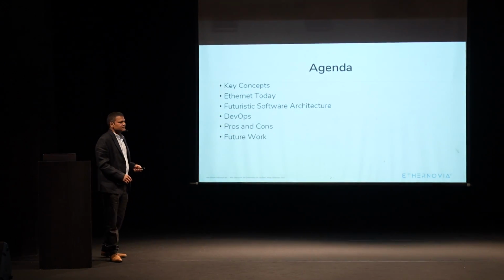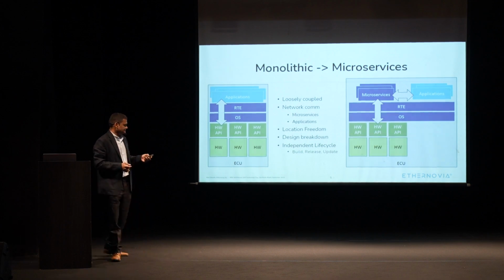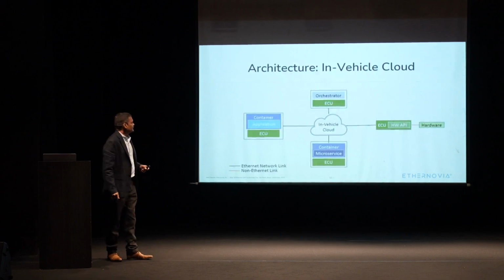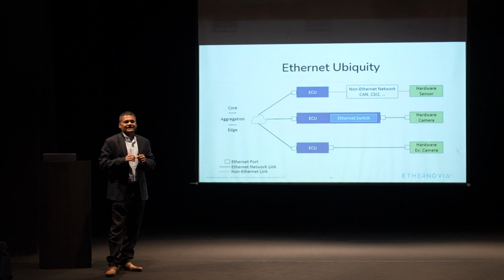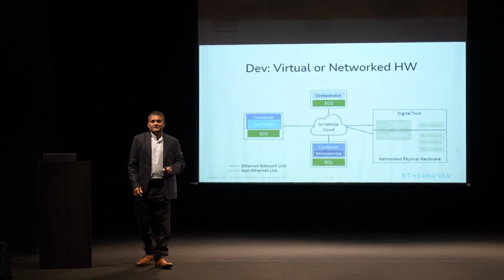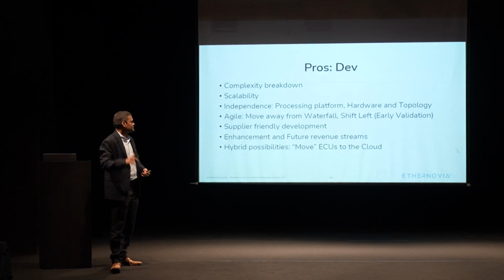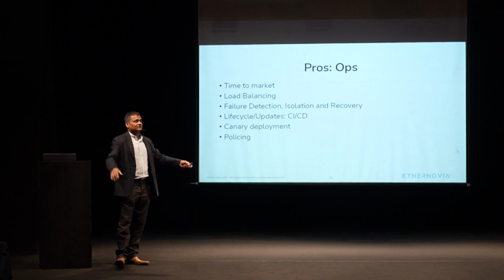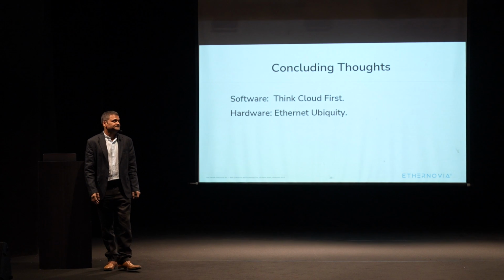Futuristic Automotive Software Architecture Microservices, Orchestration and Networked Hardware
Anil Dhonde, Ethernovia Inc.